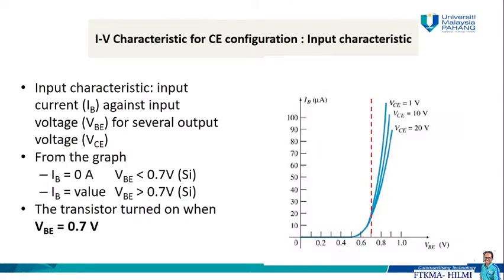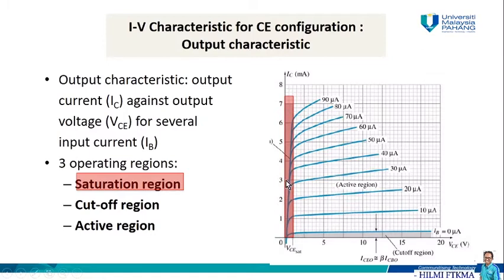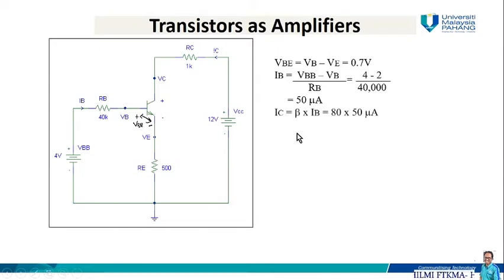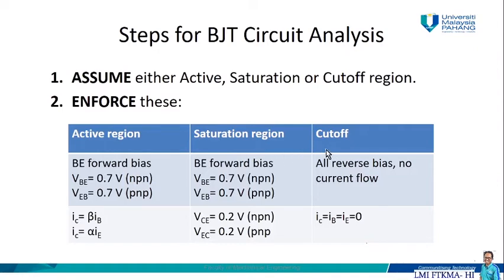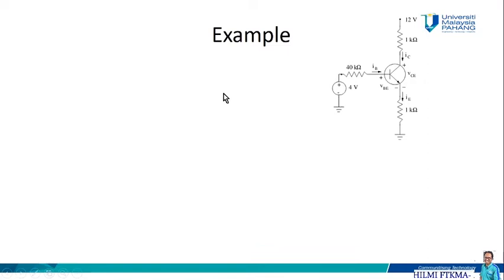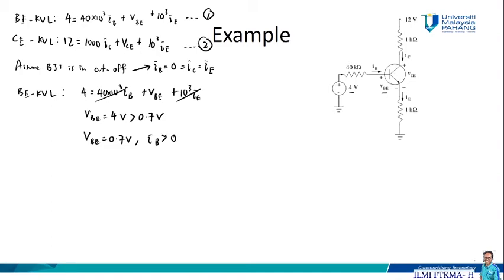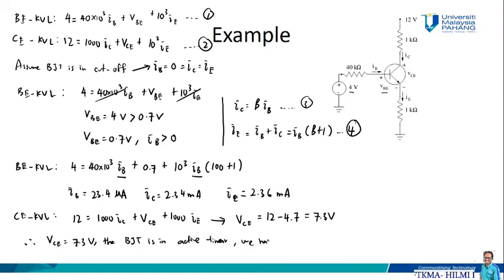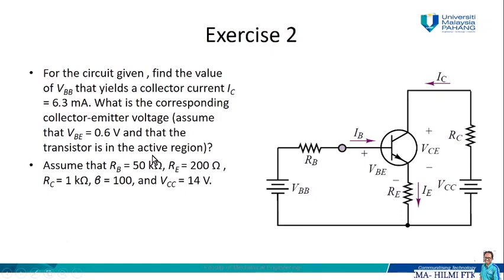BJT Part 2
This video discusses the first part of Chapter 5 from the course DMM1423 Electric Electronic Technology.

Reference:
LearnEngineering channel
Principles and Applications of Electrical Engineering; McGrawHill